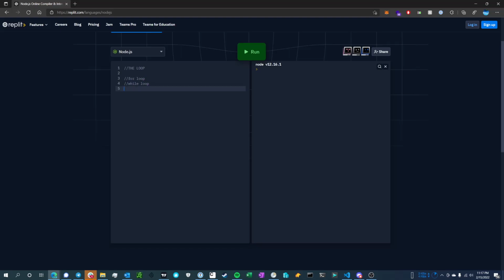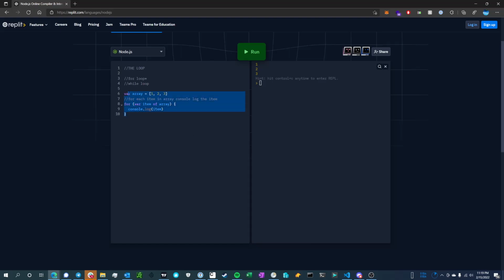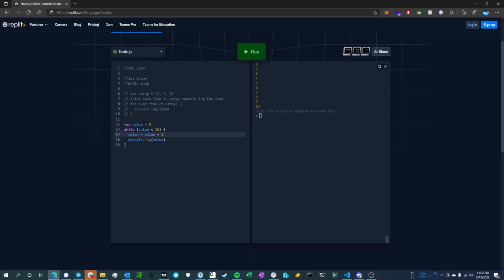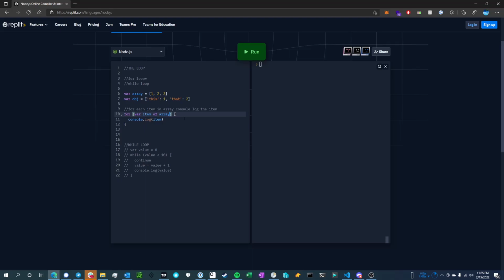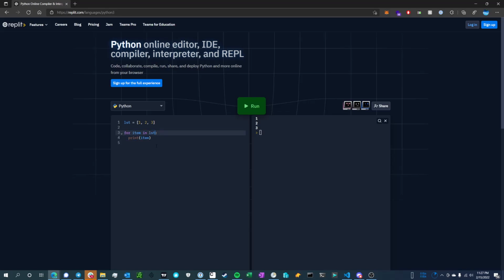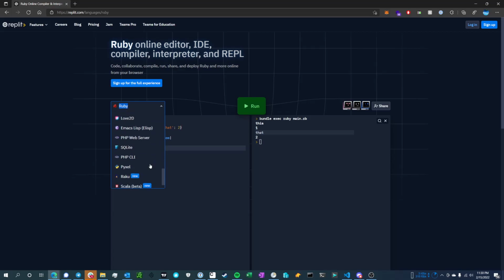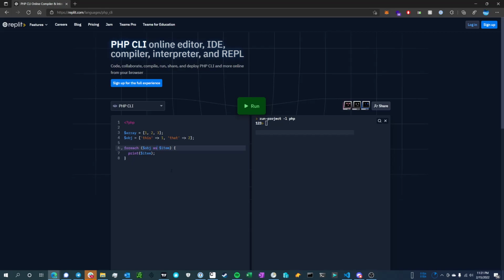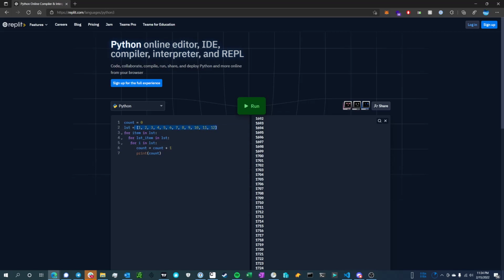How to Learn Any Programming Language - Basics - Lesson 9 - The Loop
This is a continuation of my series on learning any programming language. In this video, we get into the real meat and potatoes of programming: the loop.